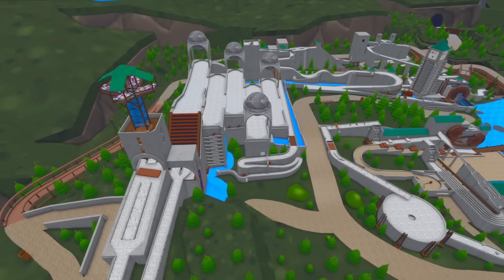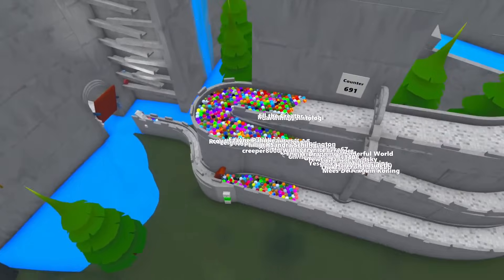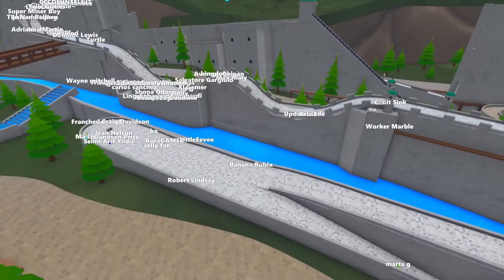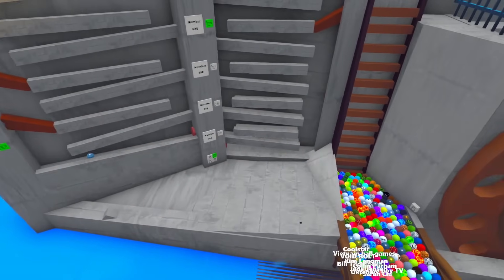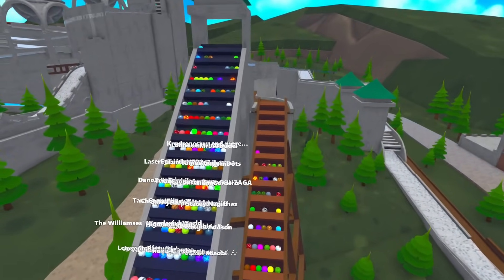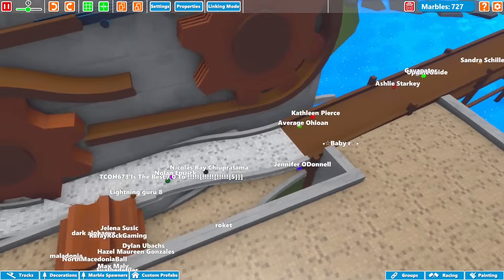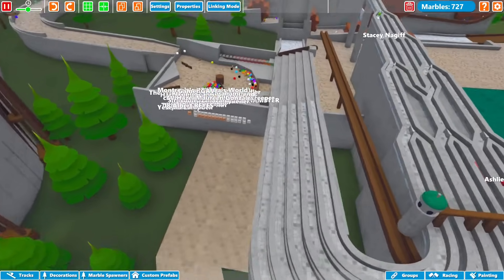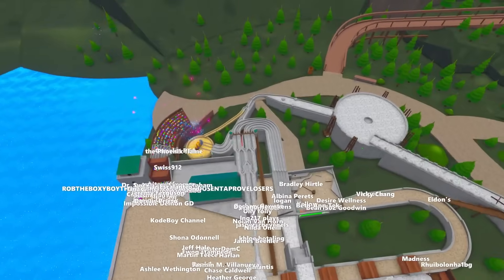MARBLE Race DESTROYS 99.58333% of Marbles! - Marble World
Hello everyone! Today we race some more MERBLES!  I hope you enjoy!

Marbles  Marble Race